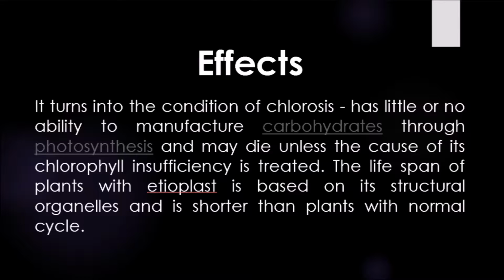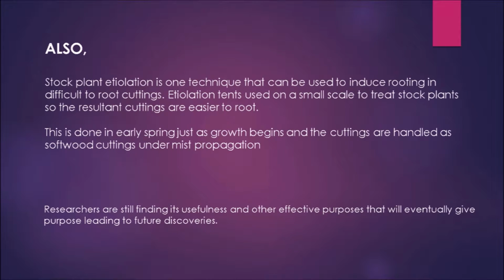LAST ONE FINAL VIDEO